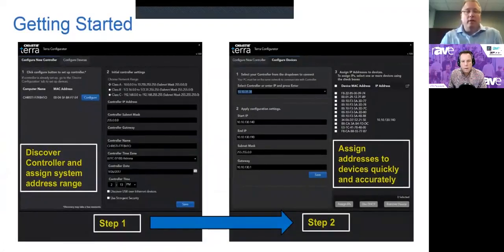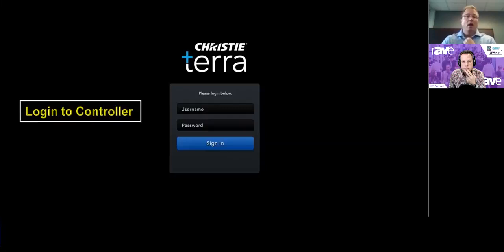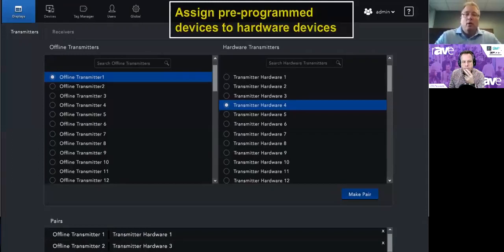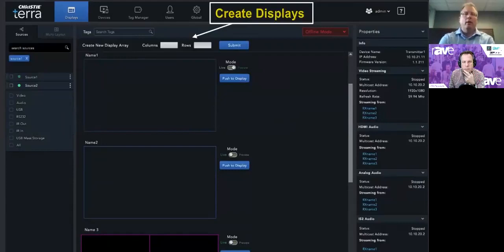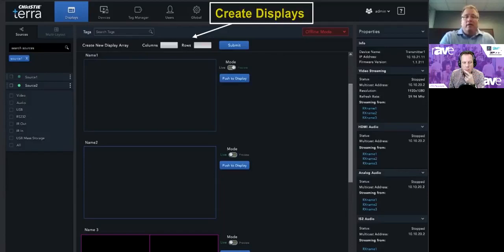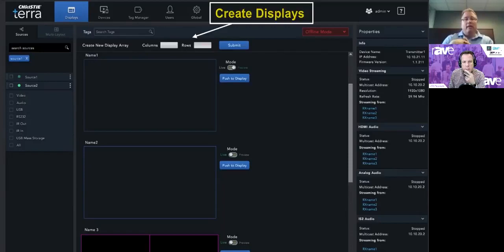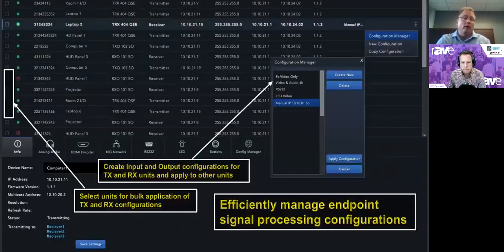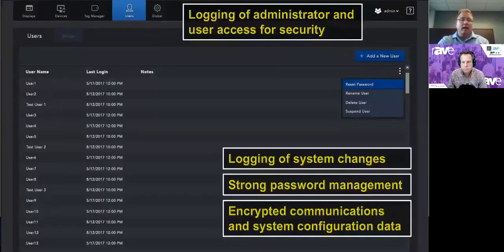Christie Terra Controller -A peek at the user interface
Christie’s Karl Johnson joins rAVe publications’ Gary Kayye for a post-ISE video cast about the Christie® Terra Controller. As part of the Terra SDVoE technology solution (receiver, transmitter and controller), the Christie Terra Controller gives you complete, secure operational control and management of SDVoE systems.